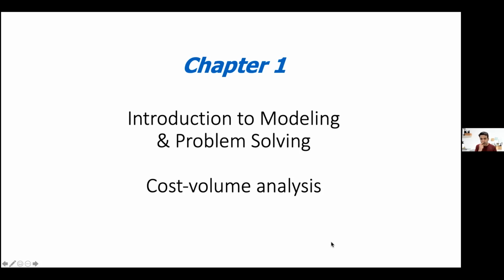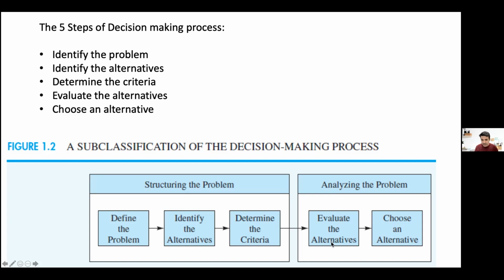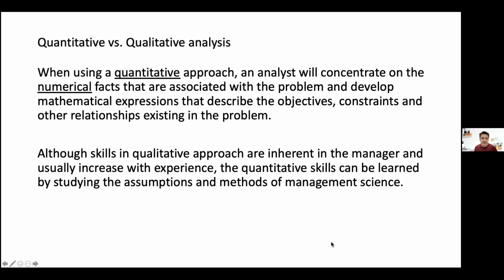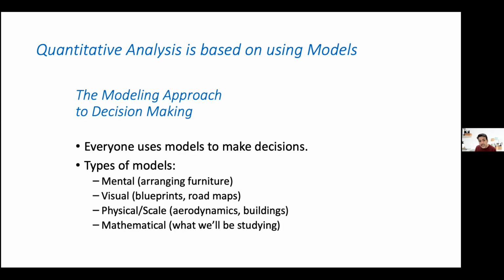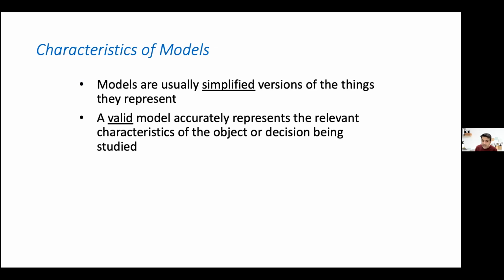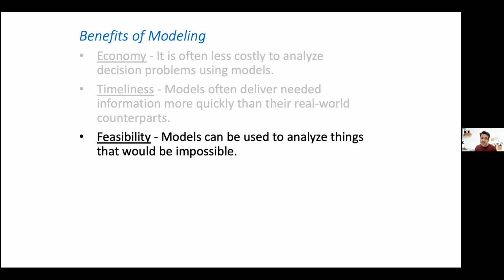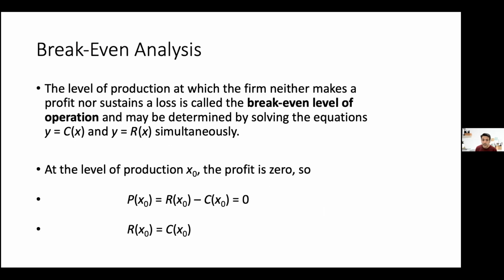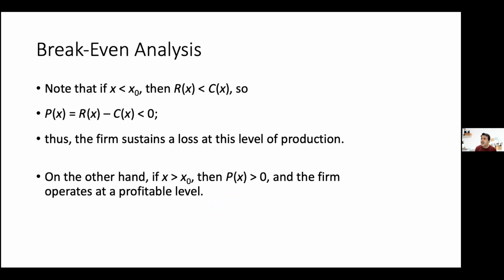BADM222 W1 Part2